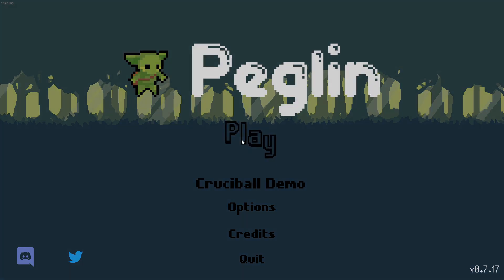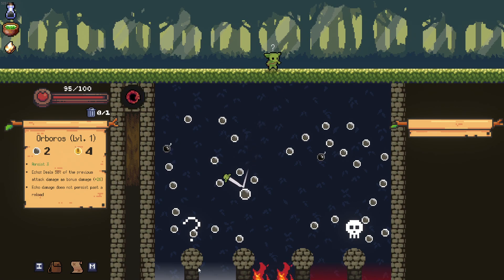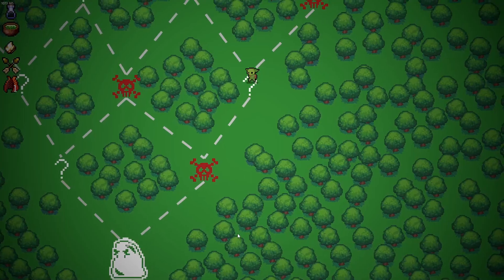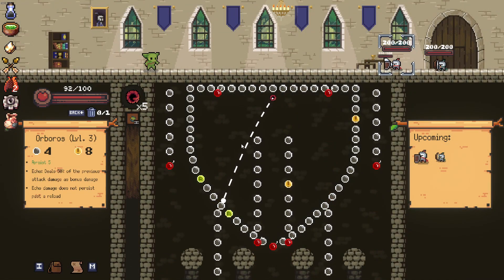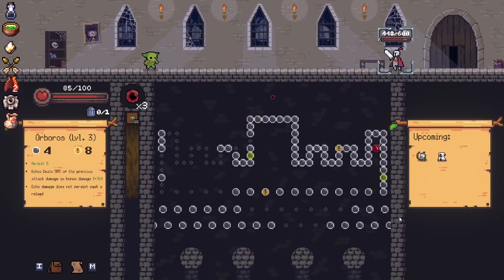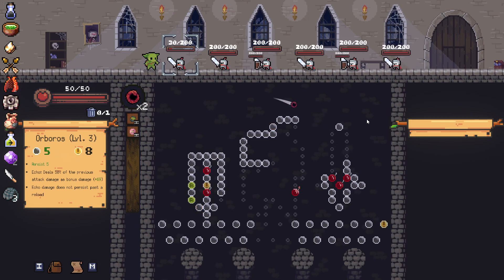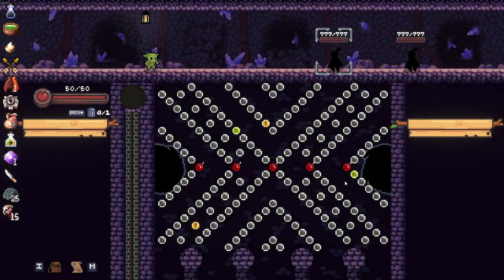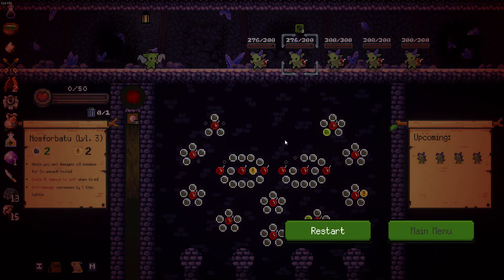Big Bombs Send Us To The Afterlife | Peglin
When you throw too many bombs for you own good. Pushing our run to the absolute limit and We just can't seem to finish the boss off in one definitive blow but we continue to try!